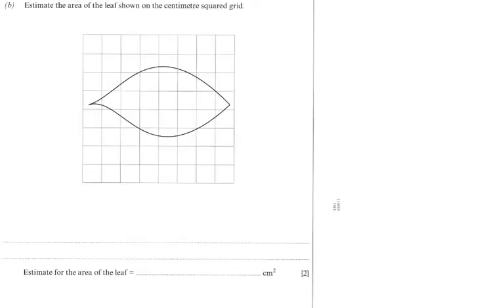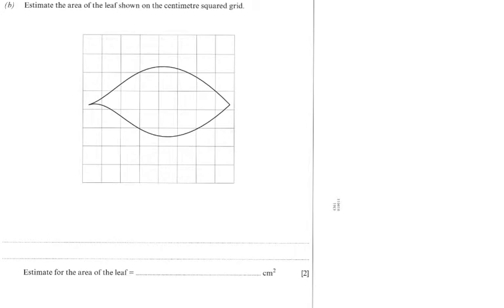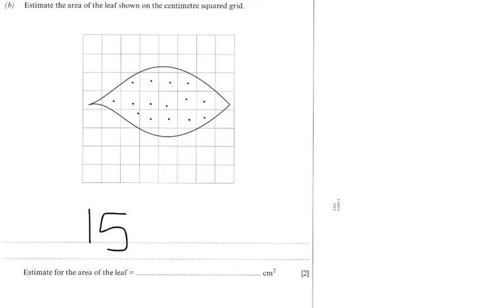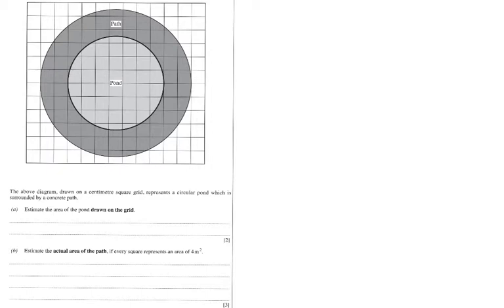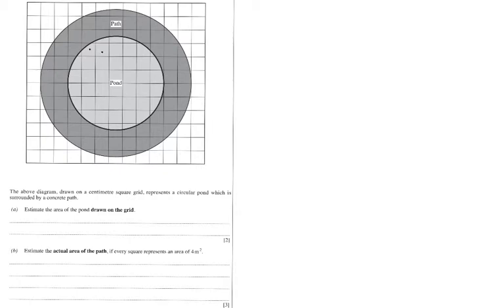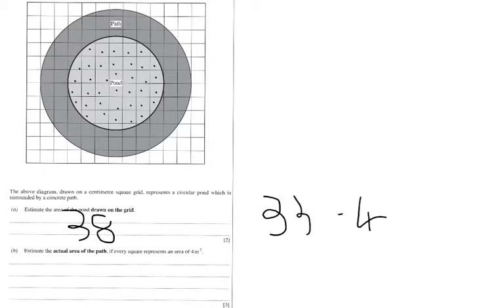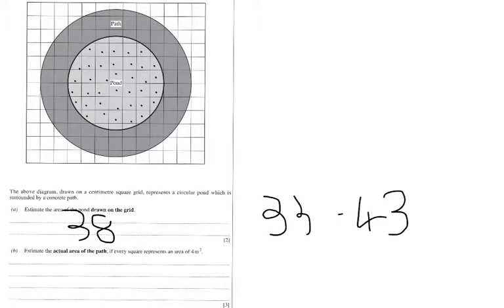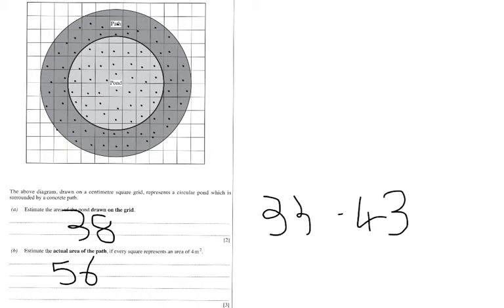Estimating area of irregular shapes